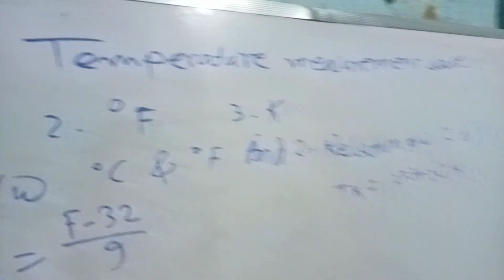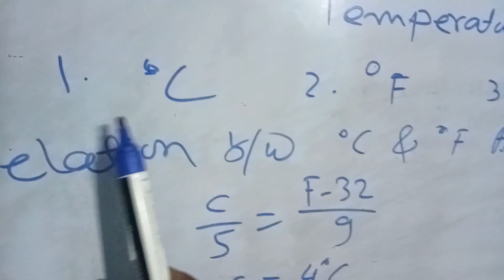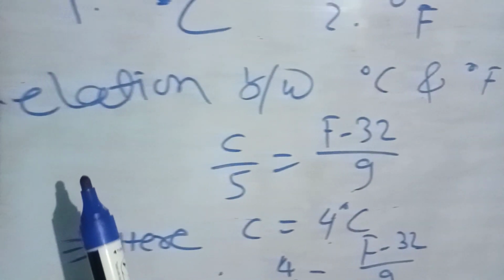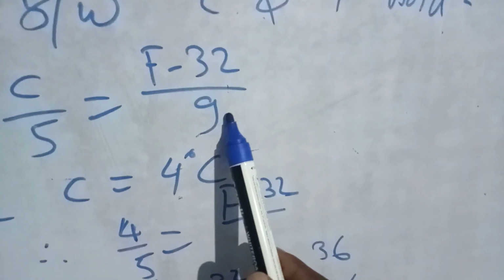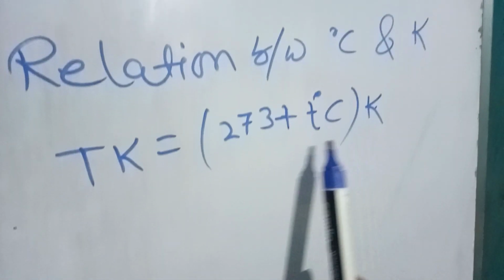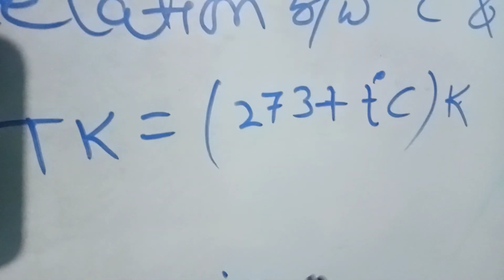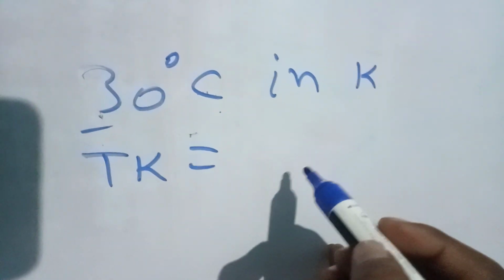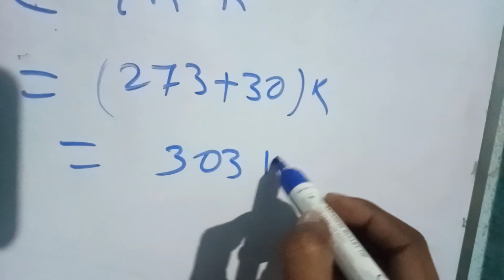RELATION BETWEEN DIFFERENT TEMPERATURE SCALE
To become a perfect profetional and good human being, 3D is very important i.e DETERMINATION, DEDICATION and DESTINATION. Any people, basically student  in between 15 to 25 yrs are fully charged battery. They can glow up to maximum limit. From this platform, I will try to give them right connection for better performance.